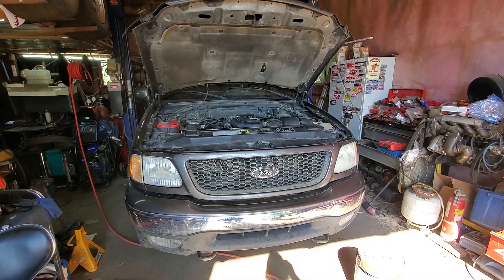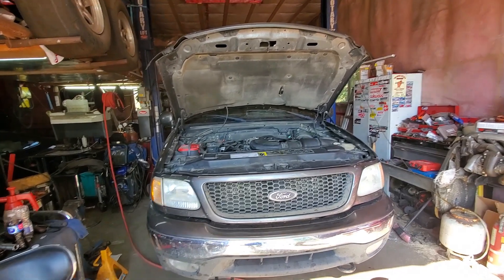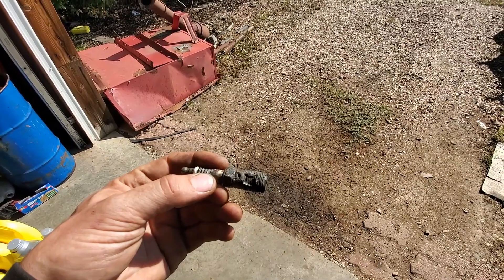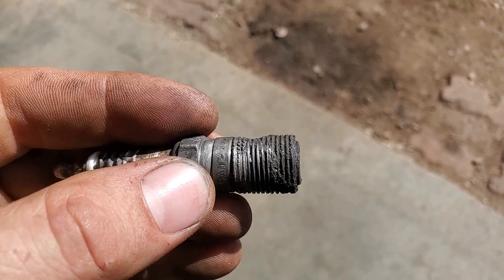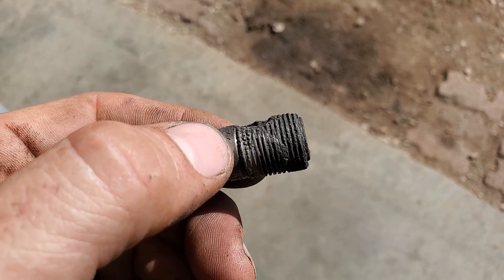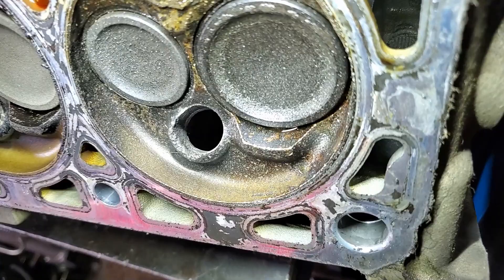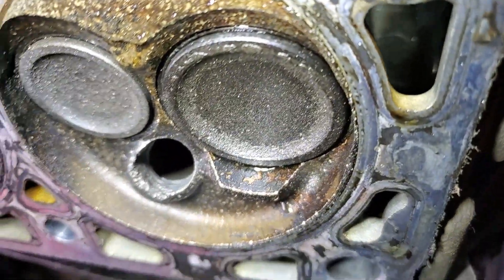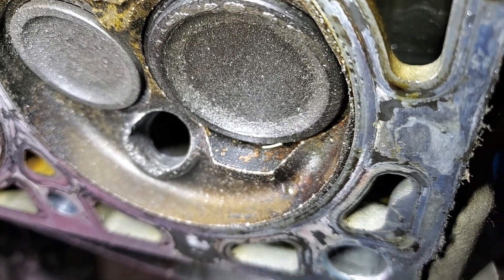Ford 5.4 spark plug Helicoil Failure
This is a 2003 Ford F150 That had a helicoil repair done on the cylinder head spark plug hole that failed. This style of helio coil thread repair is not the kit I would pick after seeing this. We installed a new head and torqed the plugs to 30 ft lbs which is well over fords 8 ft lbs.